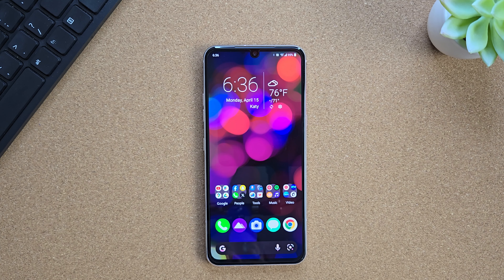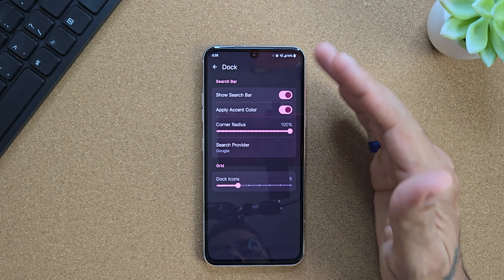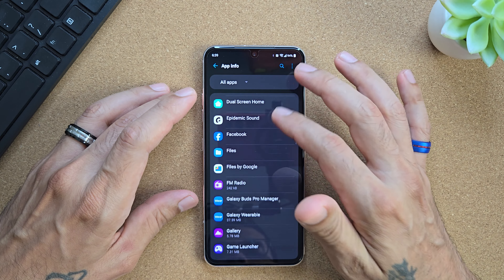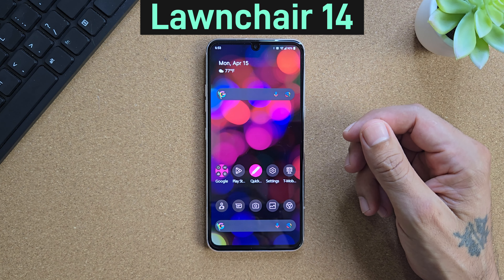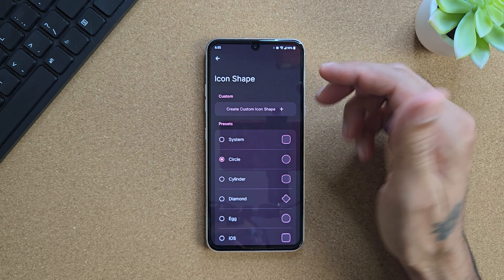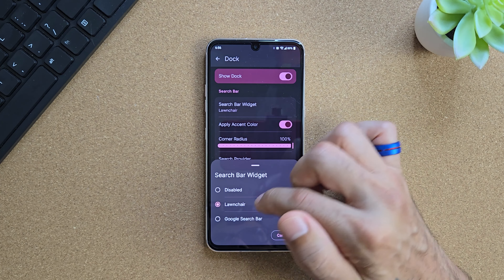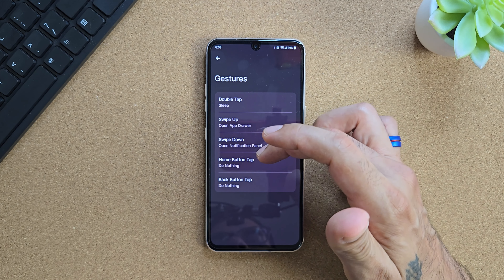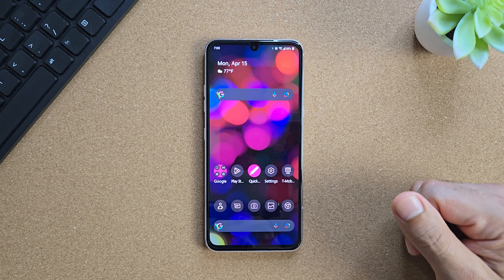Lawnchair Launcher 14 + LG V60 = Greatness!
This is a tutorial and a walkthrough on running Lawnchair Launcher 14 Beta2 on the LG V60 ThinQ. Give your old LG a facelift!